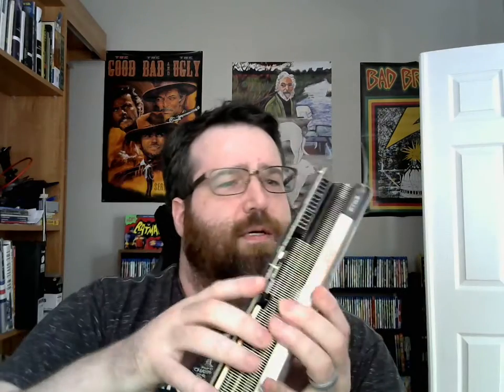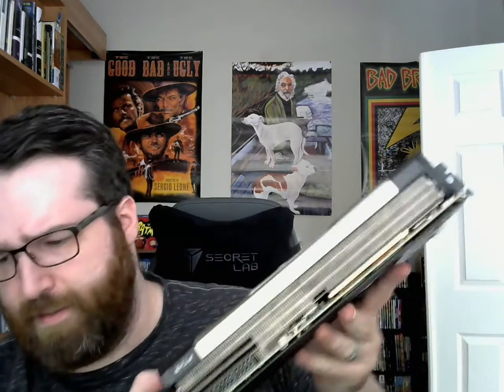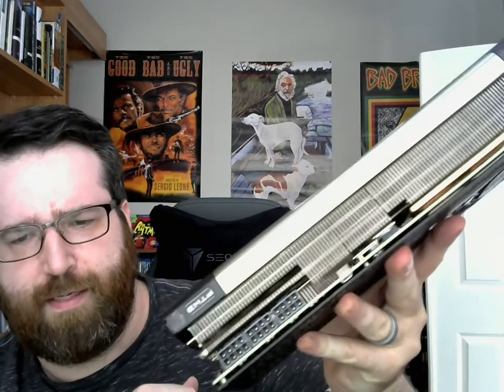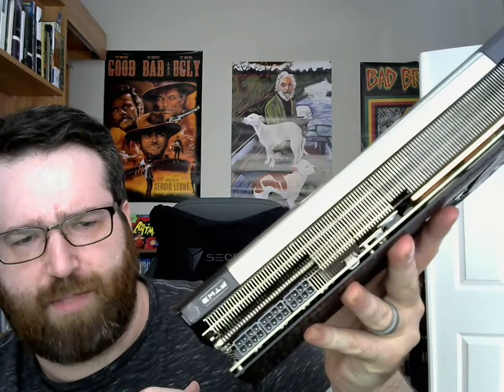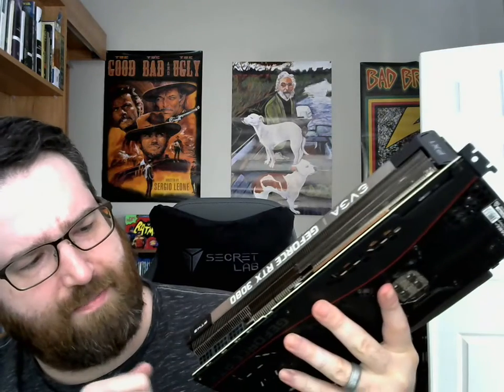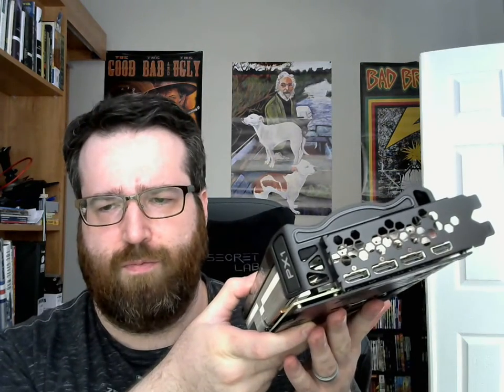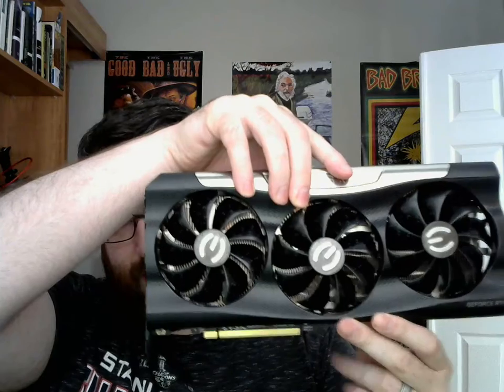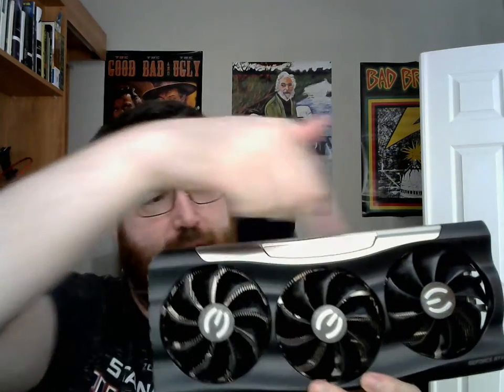3080 Video Card Unboxing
EVGA 3080 FTW3